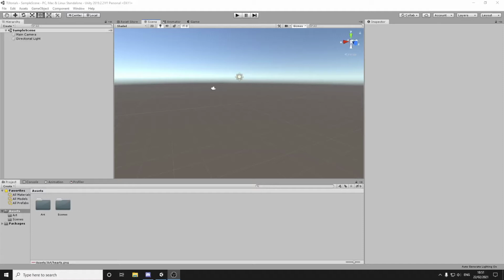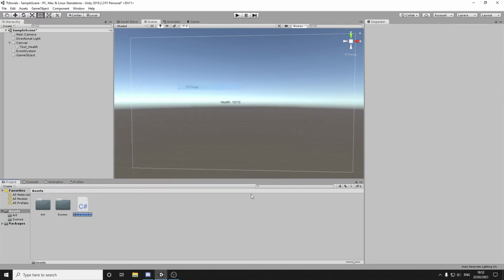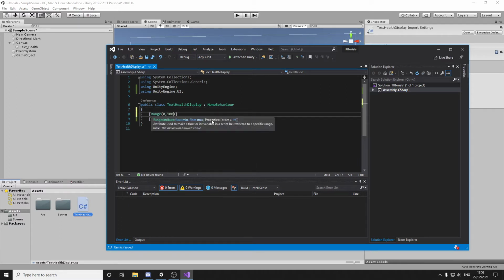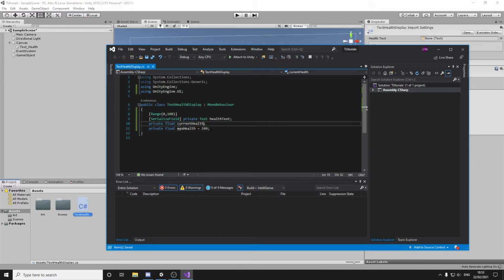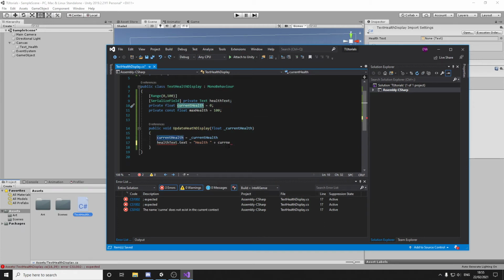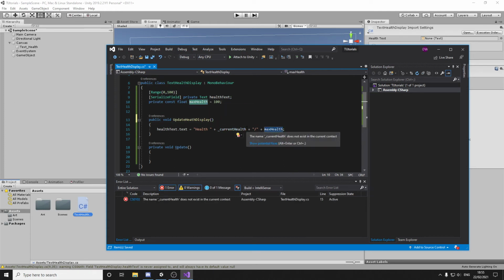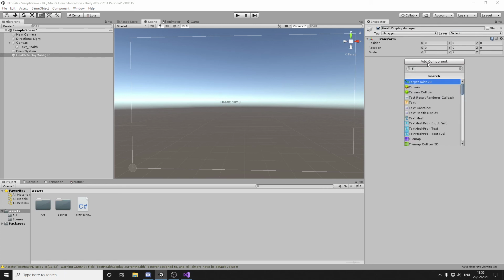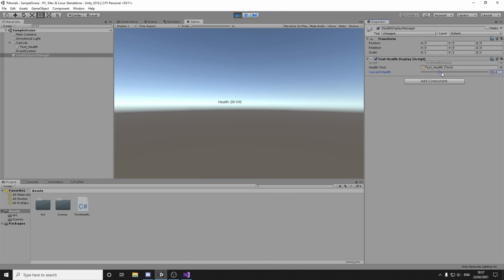Unity Tutorial: Different Types of Health Display 1/3 Text based health Display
In this video I be showing how to display Health in Unity using simple Text component.